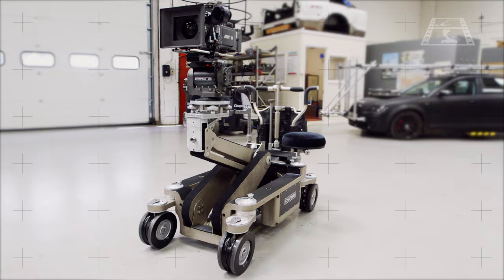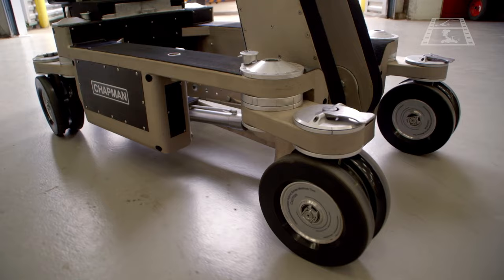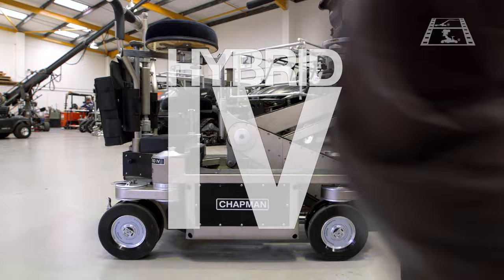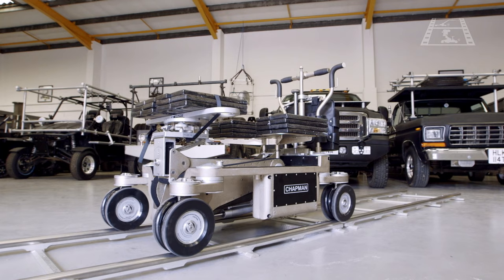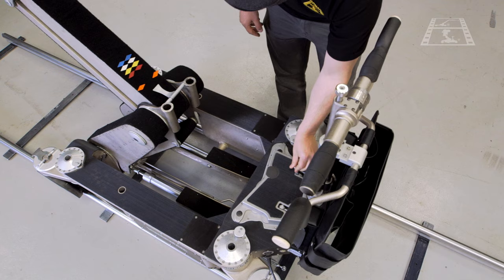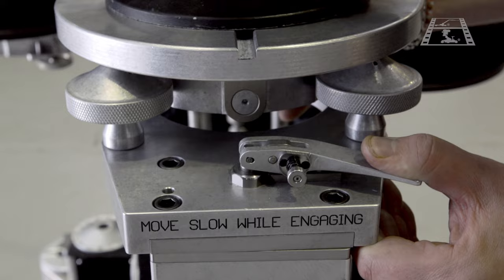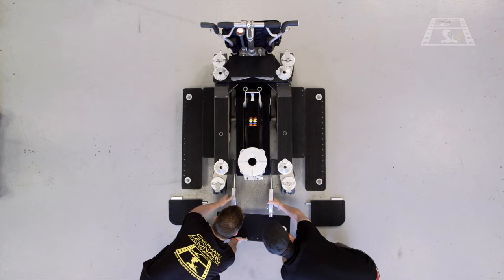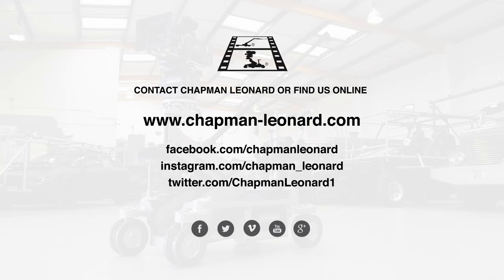Film and Video Equipment: Chapman Leonard Hybrid IV Camera Dolly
The latest from Chapman/Leonard, the Hybrid IV is a Grips's best friend. The Hybrid IV has a lot of features and accessories to keep Cinematographers happy. Get your hands on one today! for more info.